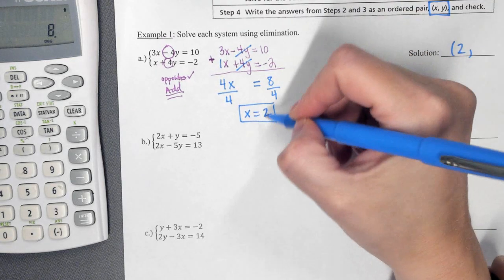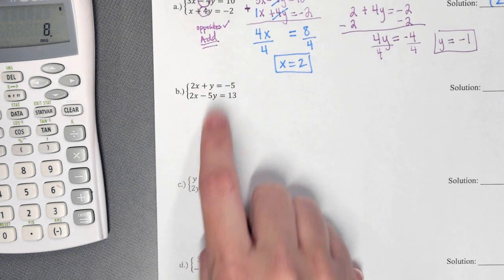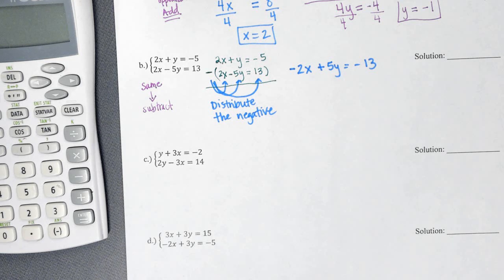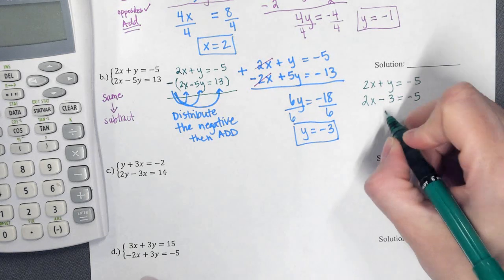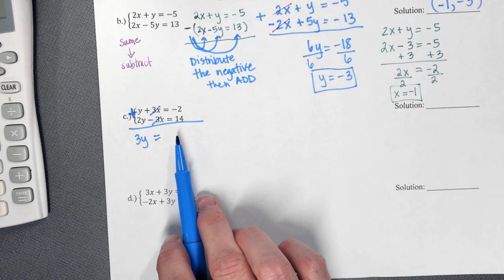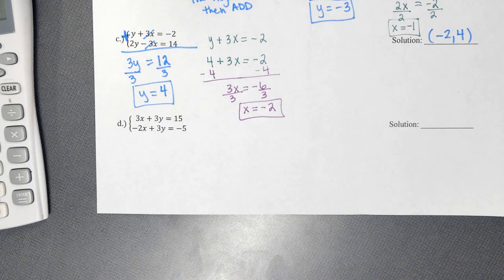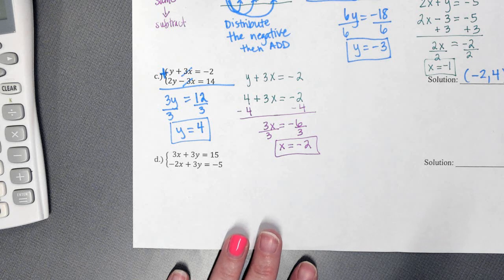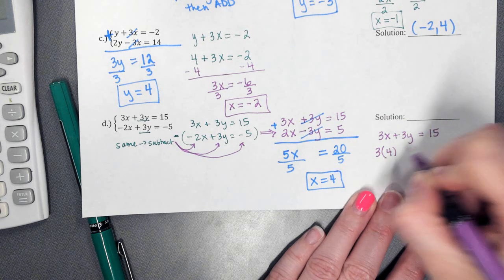6.3 - Day 1 Notes